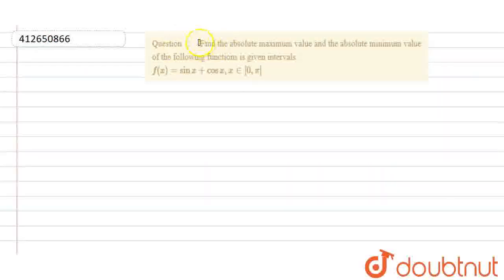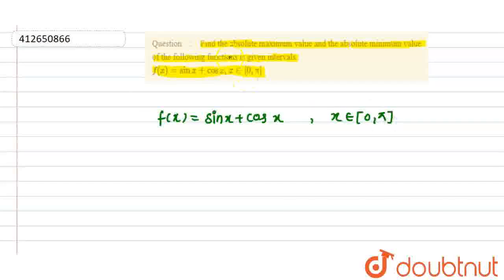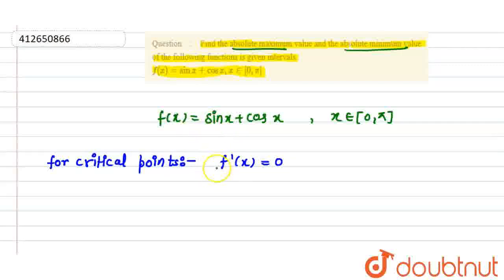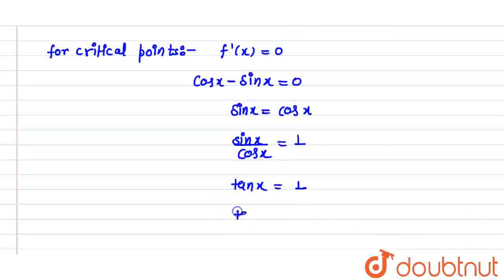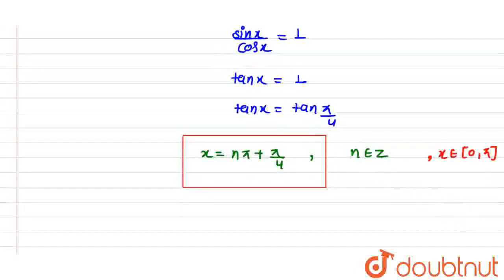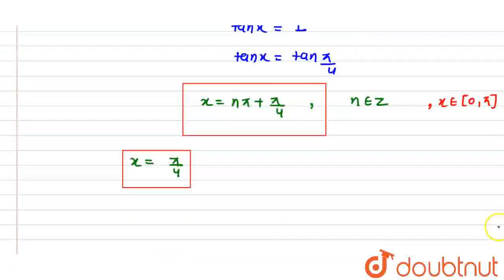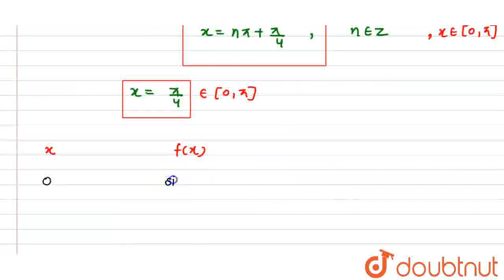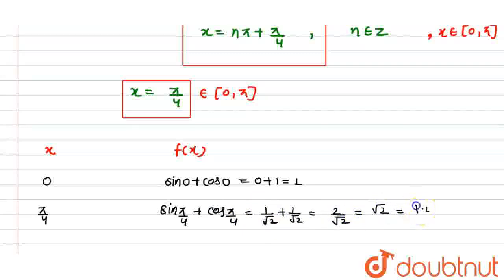Find the absolute maximum value and the absolute minimum value of the following functions is giv...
Find the absolute maximum value and the absolute minimum value of the following functions is given intervals : f(x)=sinx+cosx, x in [0, p
Class: 12
Subject: MATHS
Chapter: APPLICATIONS OF DERIVATIVES
Board:CBSE

👉 Have Any Query? Ask Us.